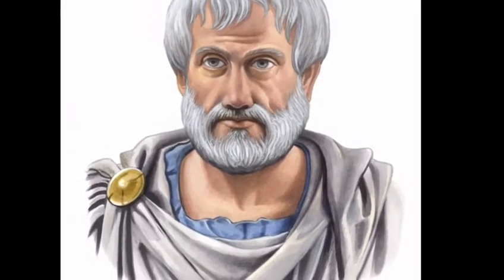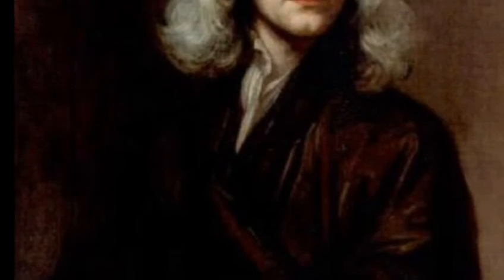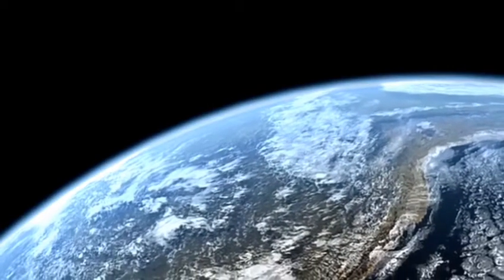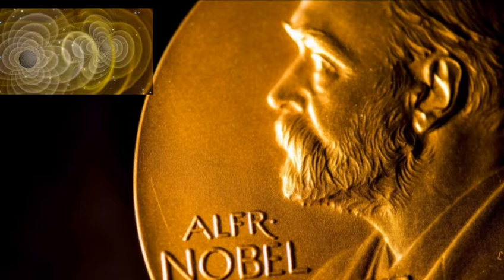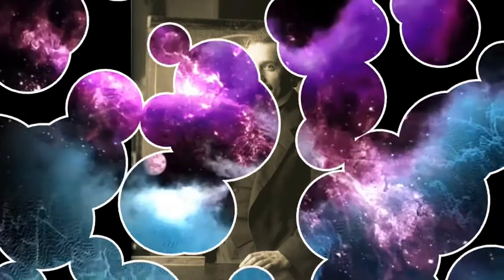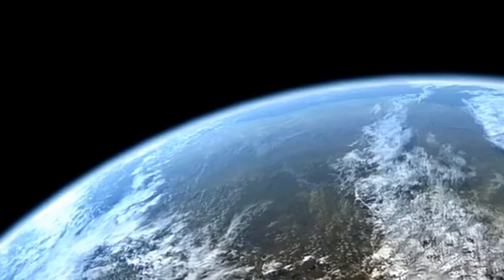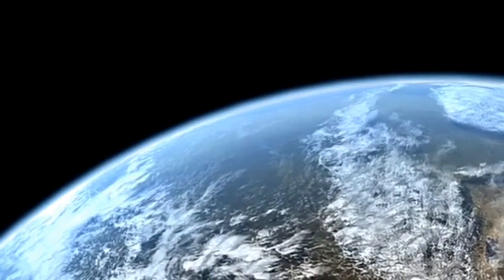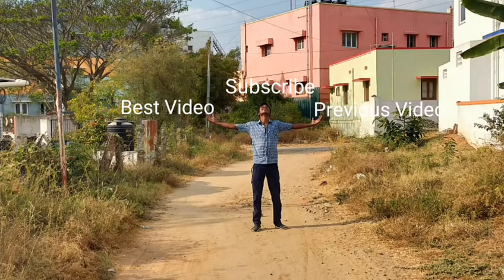Ptolemy's Theory | 11th Physics TN | Mosses | Ptolemy's Universe's center Theory explained in Tamil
Hello everyone please watch the entire video so that you can motivate me and give me moonnneeeeyyyyy! Thank you so much guys... All I said in this video is not created by, I've read 11th Physics text book to make this video.
Let me add some tags. May be that give me more views. And maybe someone get this video useful...

-This video has no negative impact on the original work.
if you wanna remove or modify something on my video

Ptolemy's Theory about universe
Ptolemy's Theory about earth,
Physics,
Physics Mosses,
Physics in Tamil,
11th Physics,
11th Physics gravitational,
Is earth center of the universe? It's really a question for some Physics student.
Universe,
Earth center,
Earth core,
What is center of universe,
Earth is the center of universe
(it's just a tag)
Neutron star
(Lol)
Physics in Tamil,
Ptolemy's Theory explained in Tamil,
Ptolemy's Theory explained,
Physics in Tamil,
Physics,
Center of the universe,
Center,
Earth is center Theory,
Einstein Theory,
Einstein,
Ptolemy's Theory,
Ptolemy.